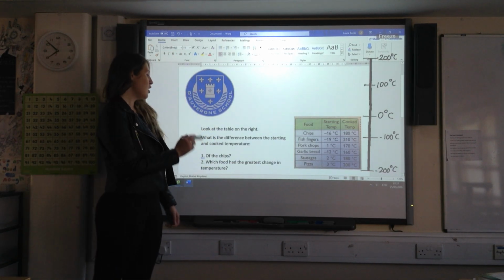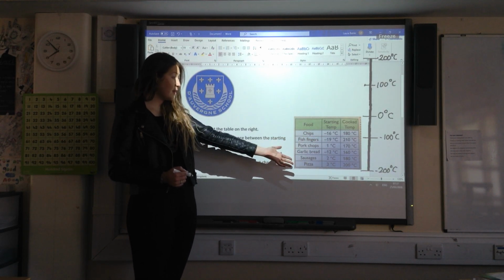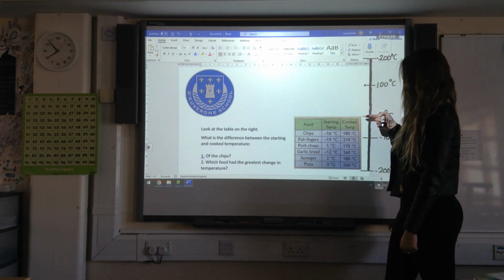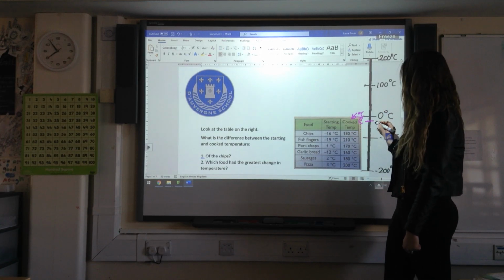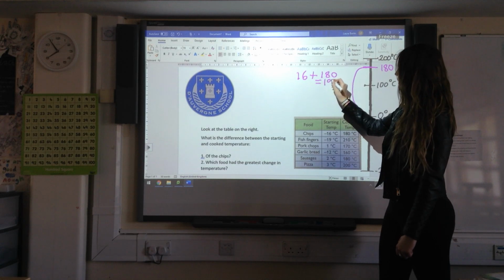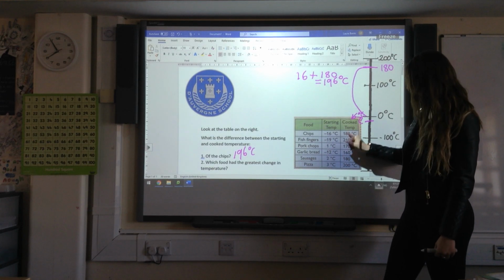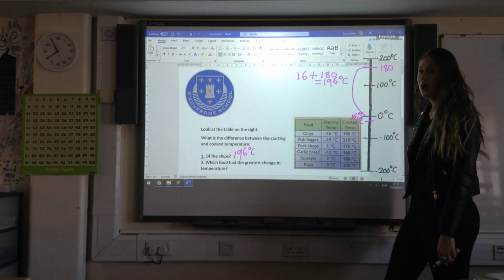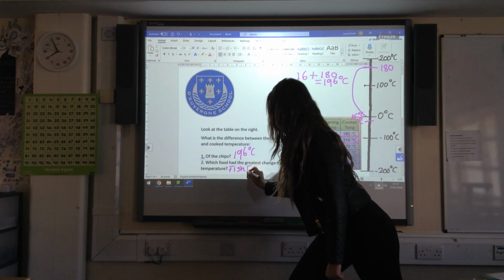Year 6 Maths-Negative Numbers Part 2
Part 2 of negative numbers recap.
Modelling a question set for today.